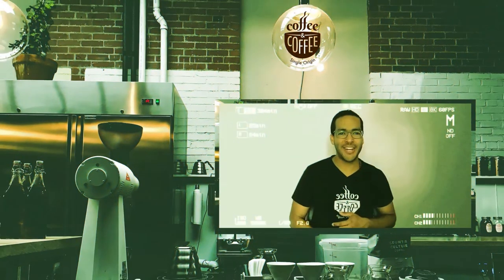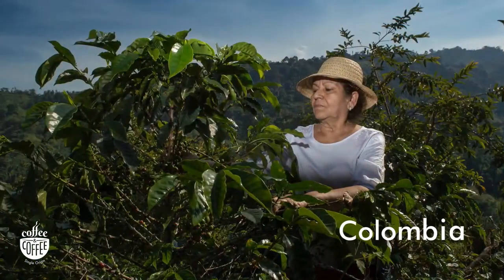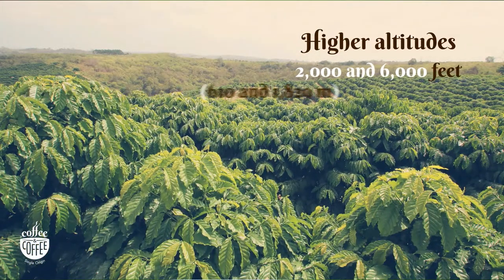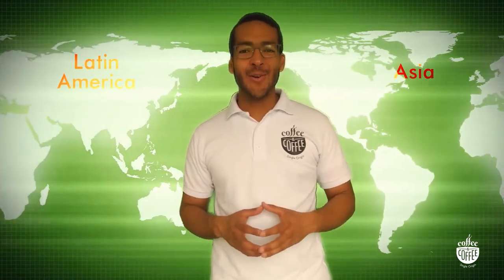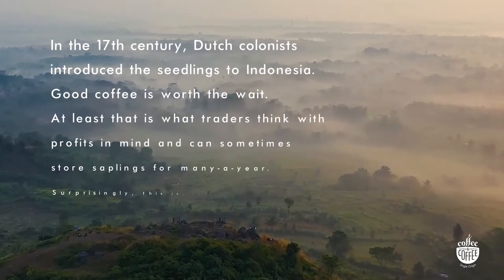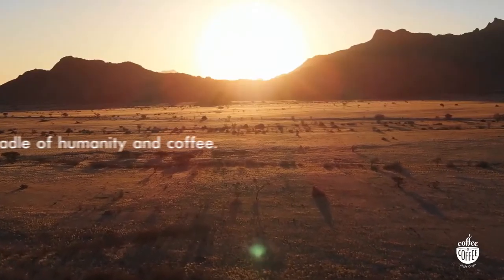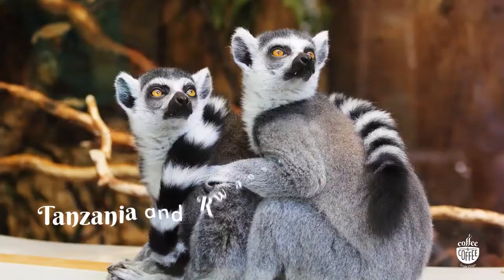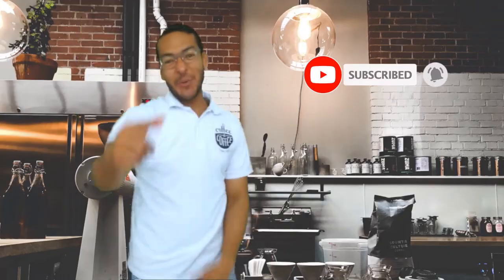The Coffee Belt - Full Length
Coffee grows best in an area known as the Bean Belt or Coffee Belt: this is the band around the earth in between the Tropics of Capricorn and Cancer. The keys to growing coffee plants are a rich soil, mild temperatures, lots of rain, a dry season, and shaded sun.